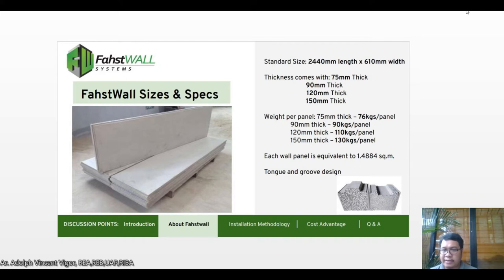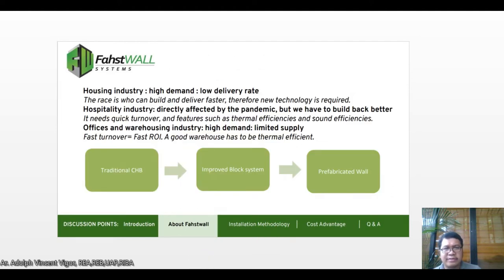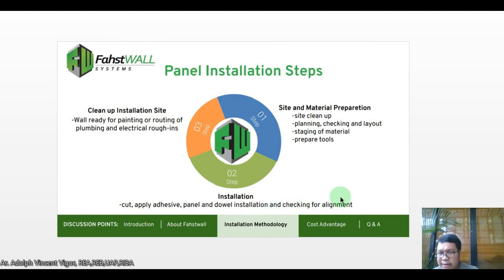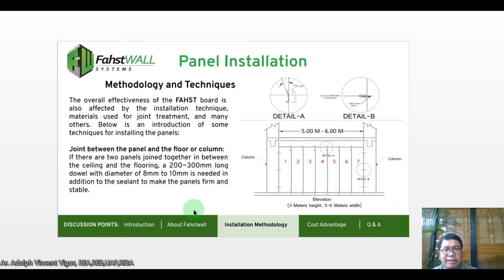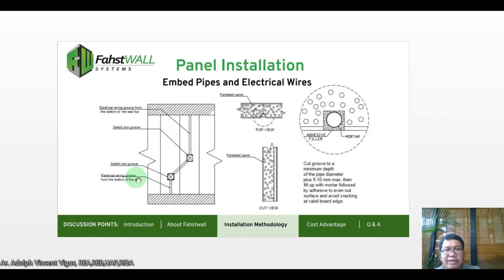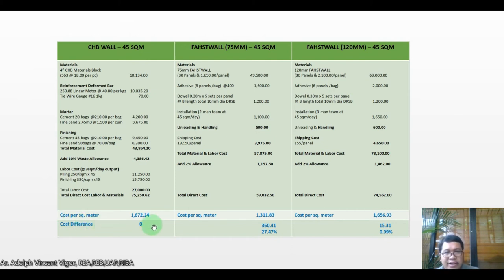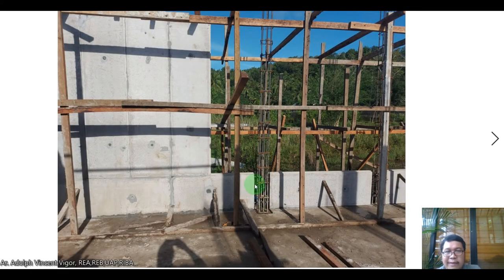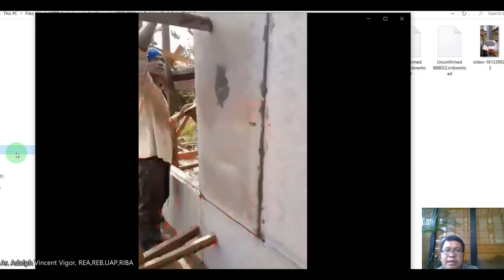Week 6 Building Technology 5 Part A